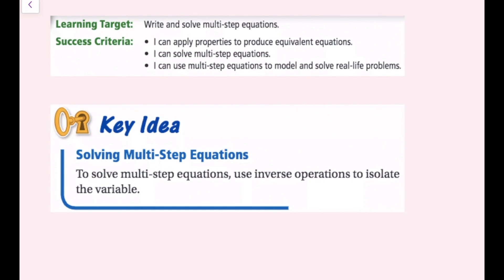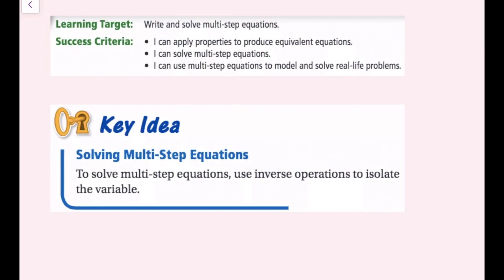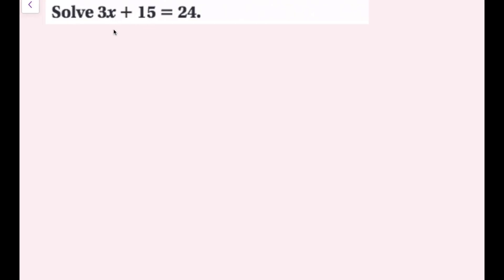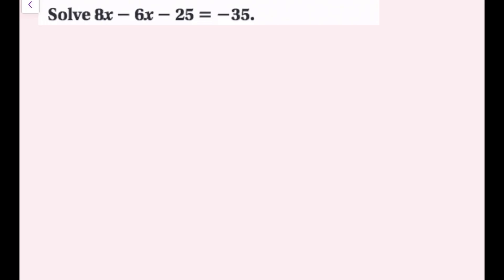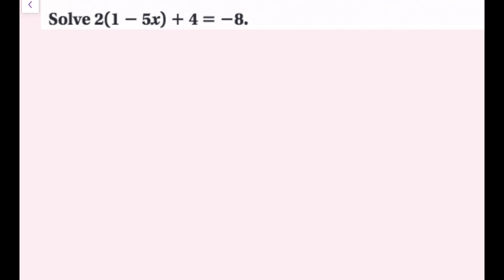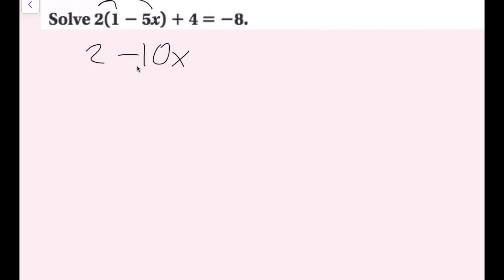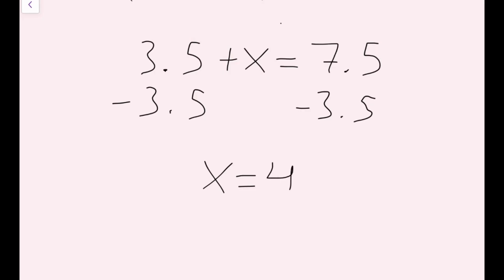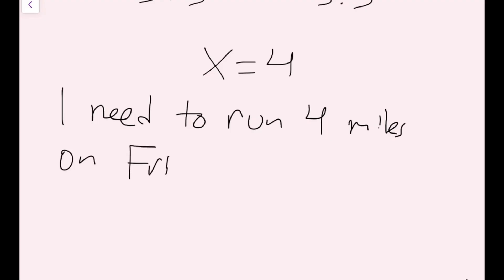Solving Multi-Step Equations (1.2 Big Ideas Math - Grade 8)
0:00 - Intro/Mulit-Step Equation Explanation
0:55 - Example 1
2:25 - Example 2
4:54 - Example 3 (Method 1)
8:17 - Example 3 (Method 2)
10:12 - Example 4